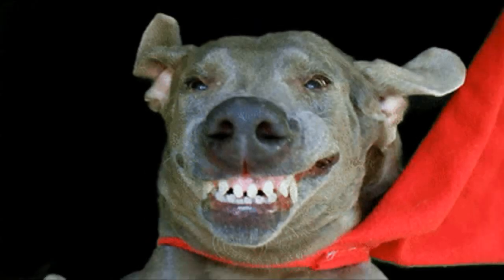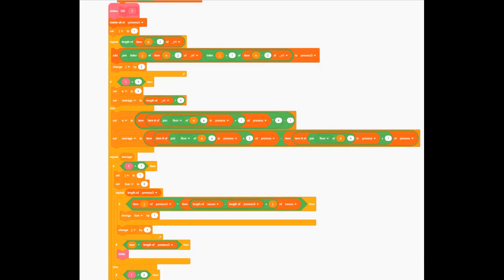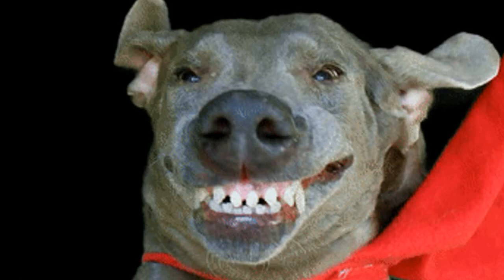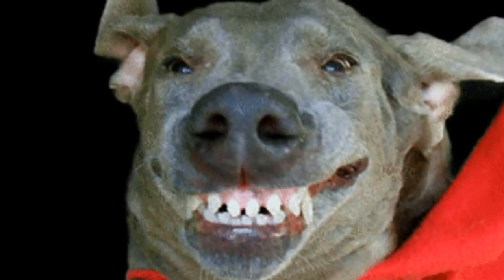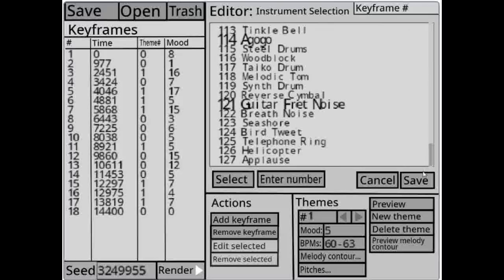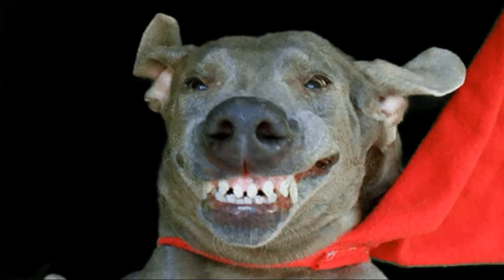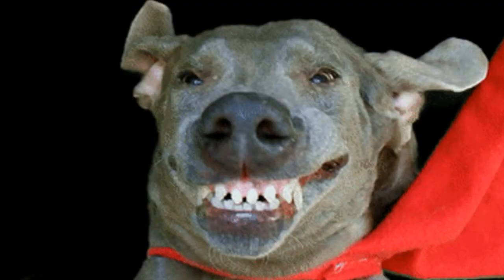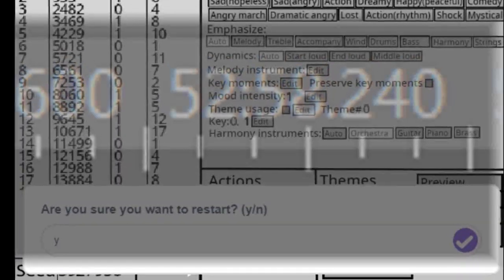Finishing the AI Film Score Generator (Part 9)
Sorry for not uploading last week. Making a video usually takes multiple days away, and I didn't want to have to make a part 10.